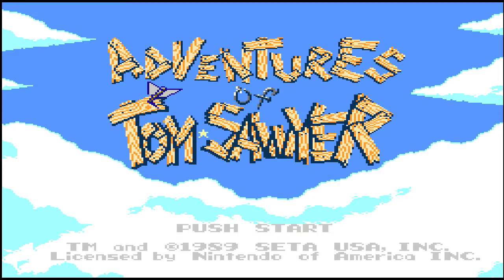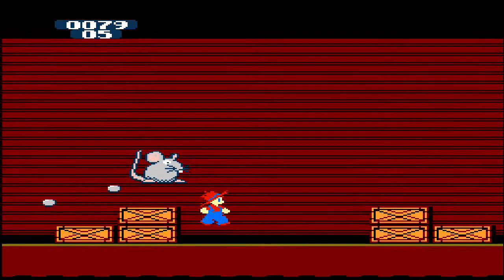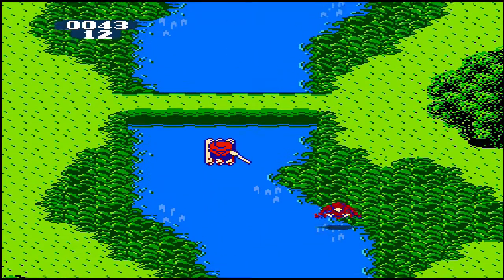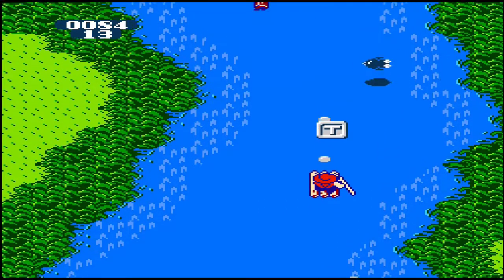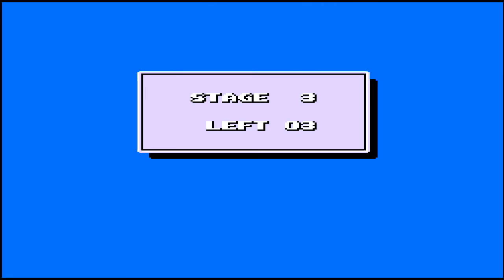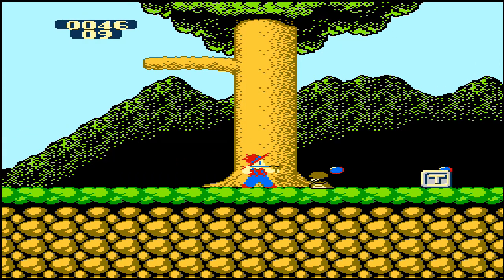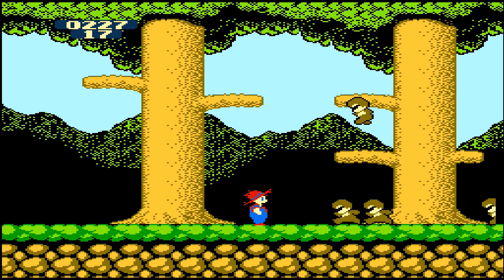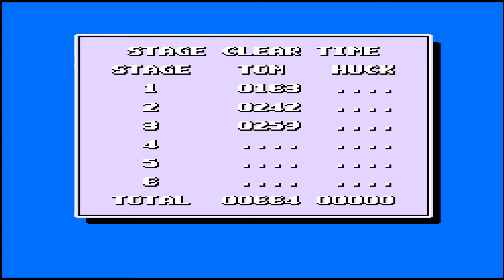The ReNesance - The Adventures of Tom Sawyer - Play Through - part 1: "What A Novel Idea"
Let's play an often disregarded game and show that it's actually quite fun.. Bland color palette and mediocre music aside, this game offers some very fun gameplay and enjoyable level design.. plus, it has a giant octopus and Voltron monkeys.